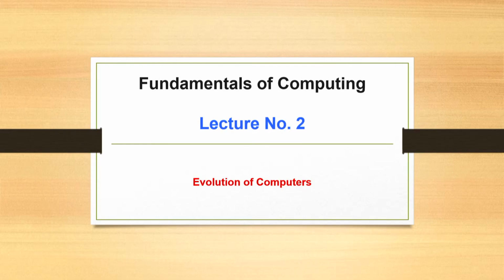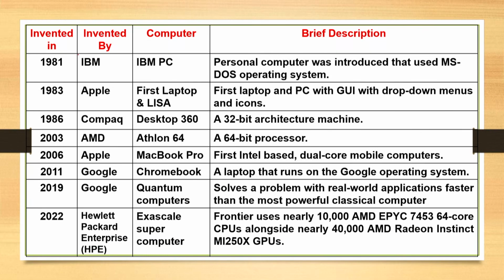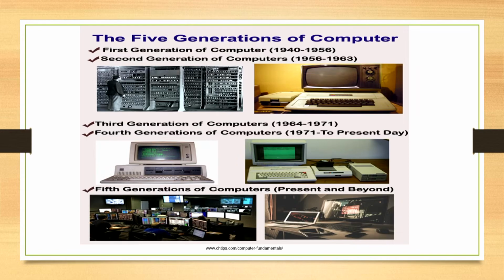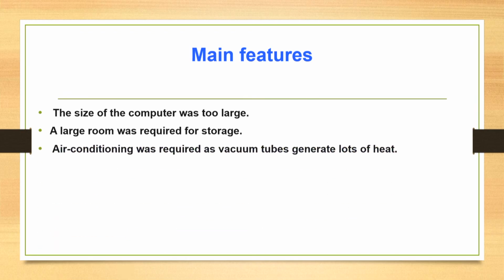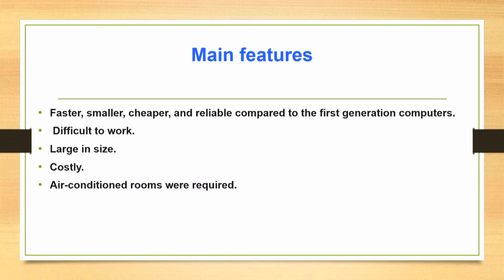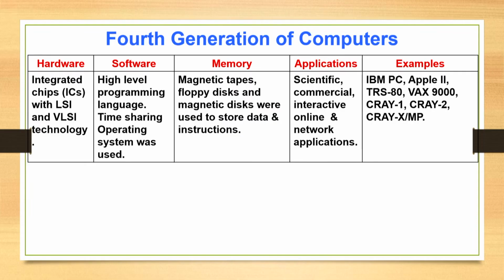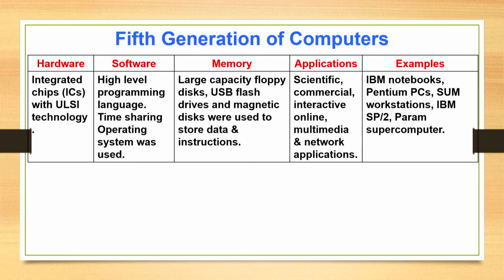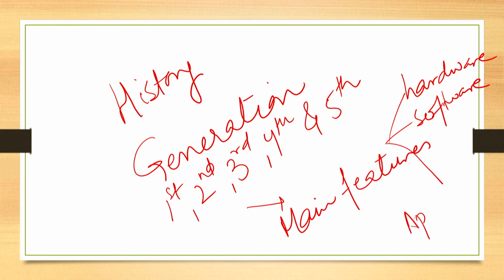Lecture 02: Evolution of Computers